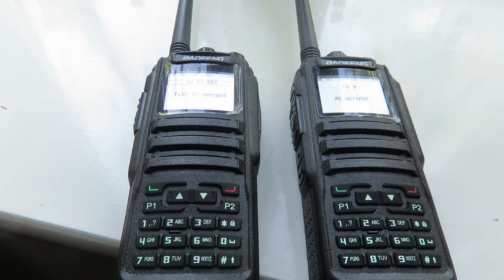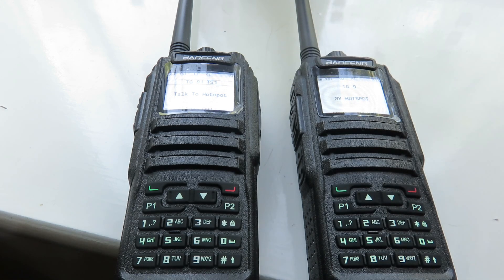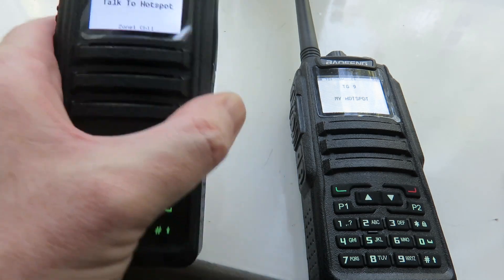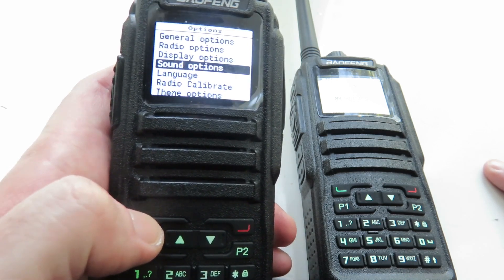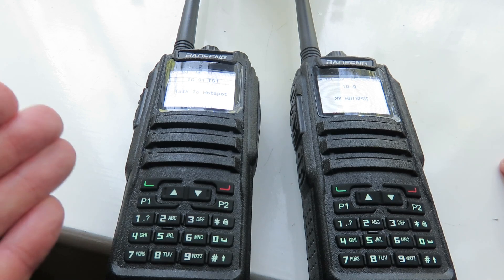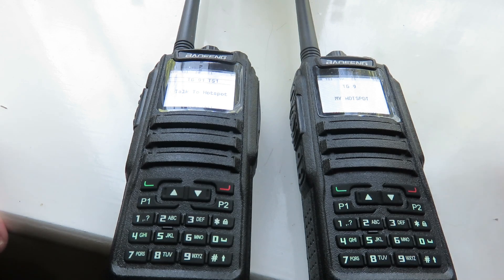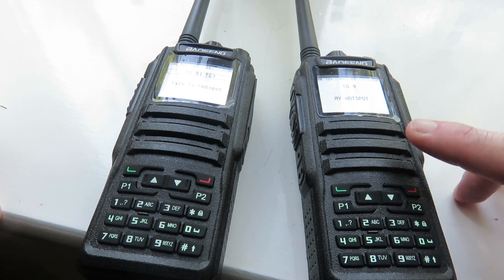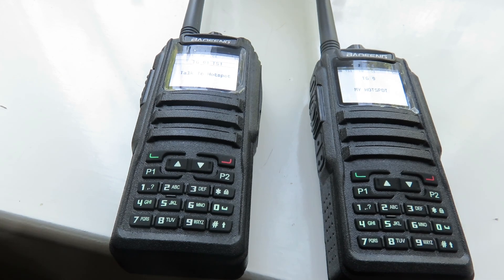My overview of the Baofeng DM-1701 with Open GD77 after a month, & who do I recommend it to?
Giving my overview on the Baofeng DM-1701 with OpenGD77 after a month of use. I also give my opinion if I recommend this to beginners & veterans of DMR.

00:00 Introduction
00:12 Pricing
00:30 Summary if you don't want to watch the video
01:10 Ease of use
01:42 Showing menus & sub menus
02:23 Great to configure on a PC
02:48 Who would I recommend this to?
03:38 Solid build, I already dropped one
04:12 Summary & closing